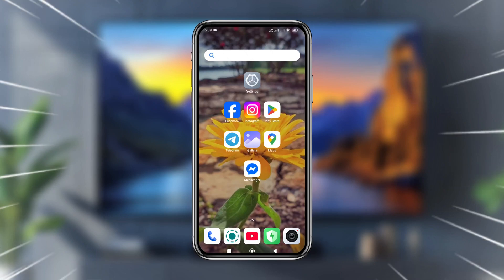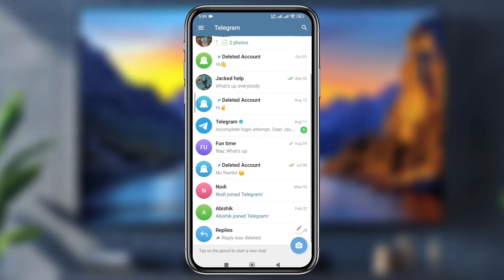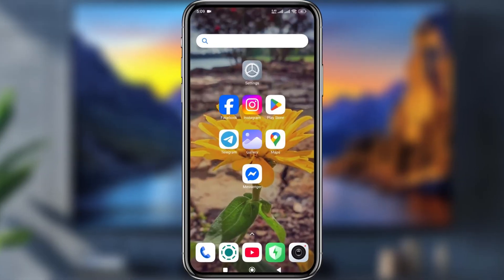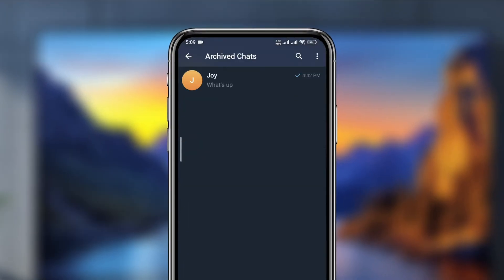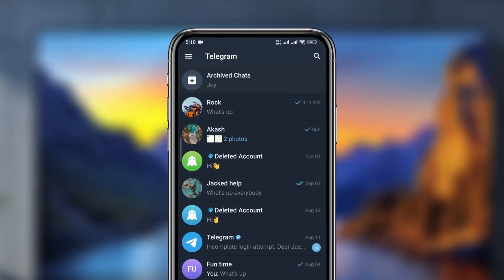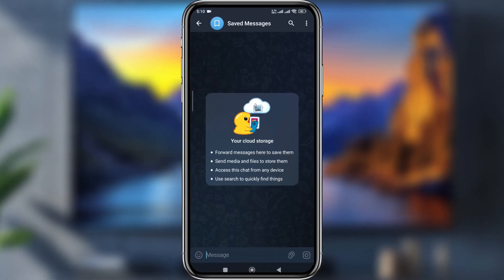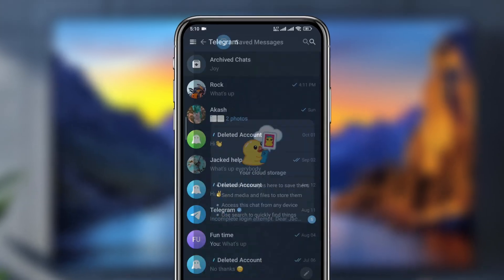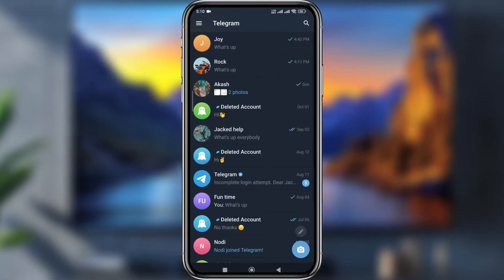How to Find Hidden Chats on Telegram | Reveal Secret Chats on Telegram 2025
In this video, I’ll show you how to find hidden chats on Telegram easily in just a few steps! 🚀
Many Telegram users hide chats for privacy — but don’t worry, this guide will help you uncover secret chats, archived messages, and hidden folders quickly.

✅ What you’ll learn:

How to access hidden or archived chats on Telegram

How to unhide secret chats on Android & iPhone

How to find hidden Telegram chats without deleting anything

Bonus tip: Secure your Telegram with privacy settings

📱 Works on: Android | iPhone | Desktop